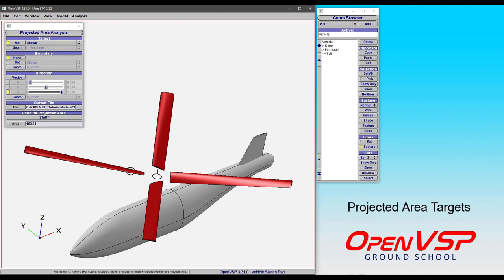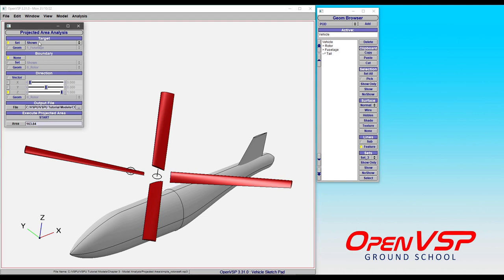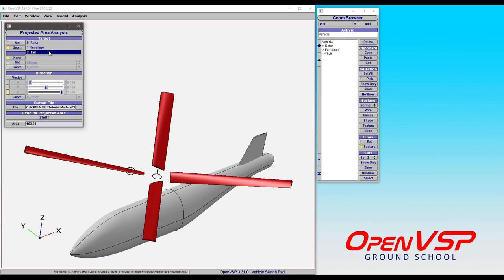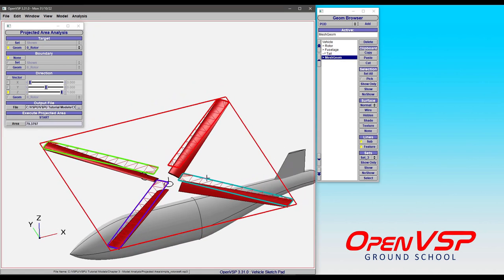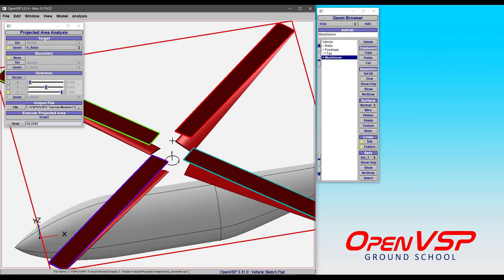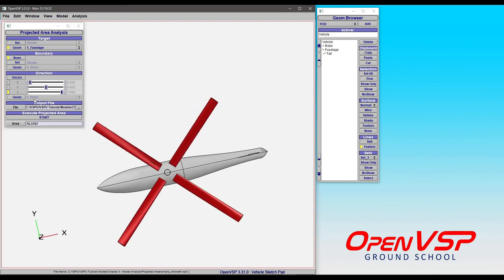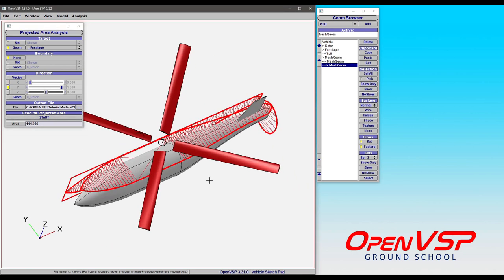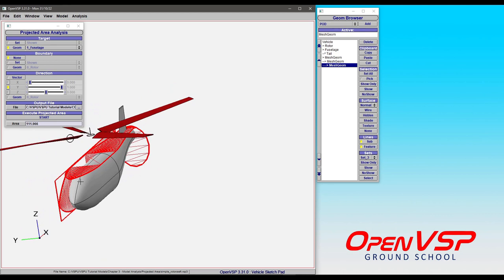Projected Area Targets